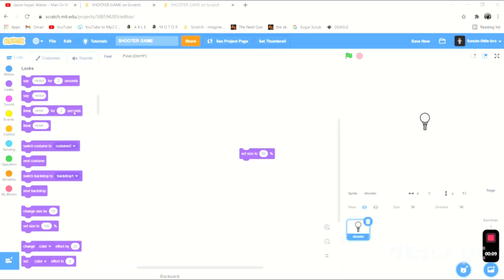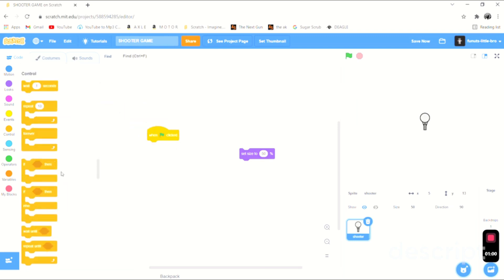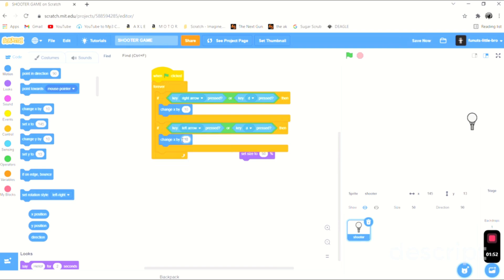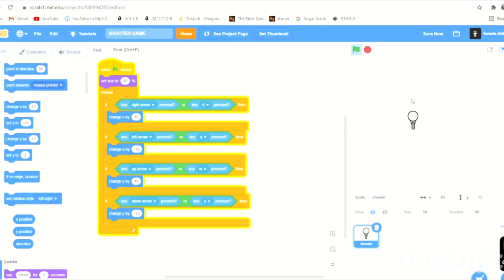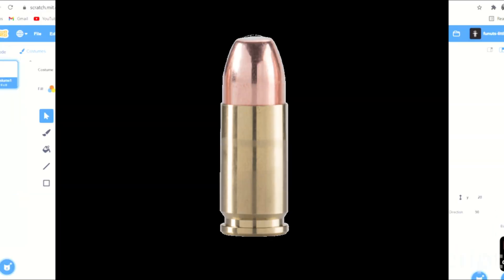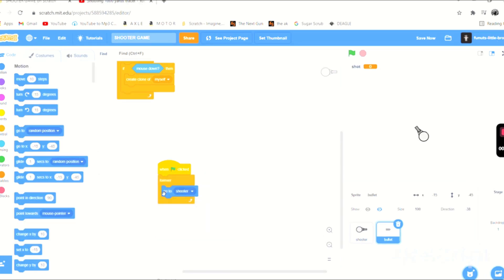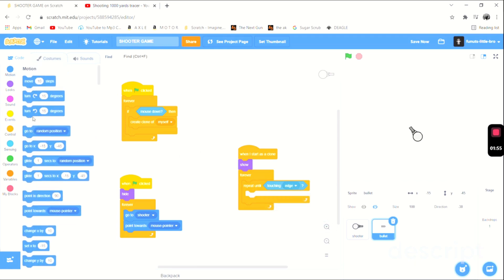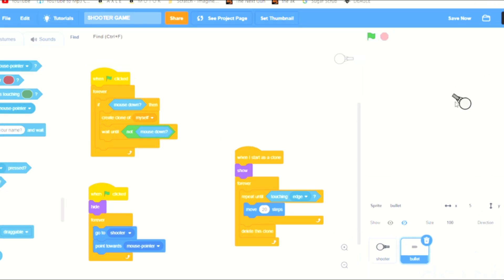Scratch Tutorial | Movement/Bullet | Shooter Game | Scratch Animation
This is a new Scratch Tutorial series that is going to show you how to make Shooter Games. This episode only covered a little, but I did it in a short amount of time. I just show you how to make the character move, and how to make the bullet shoot and animate a game in scratch.